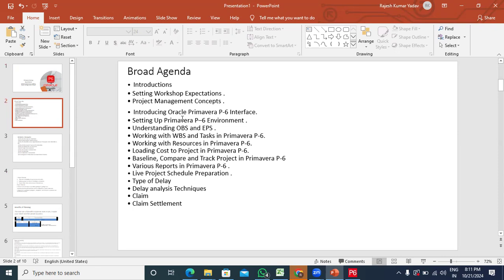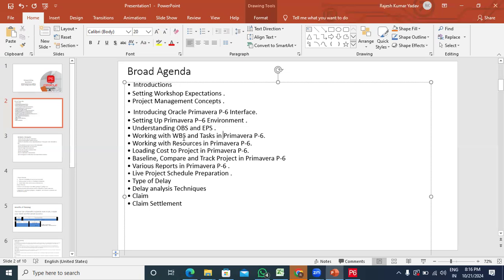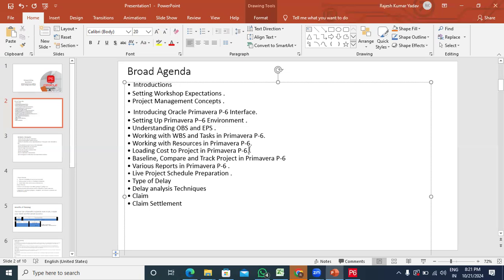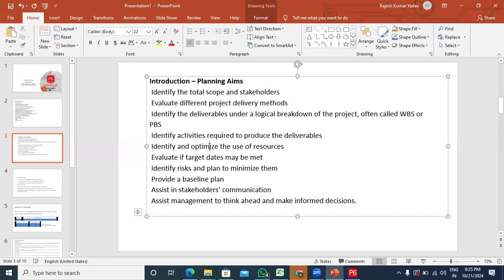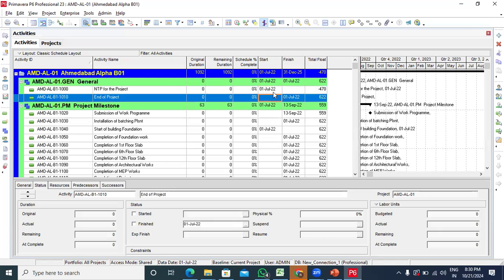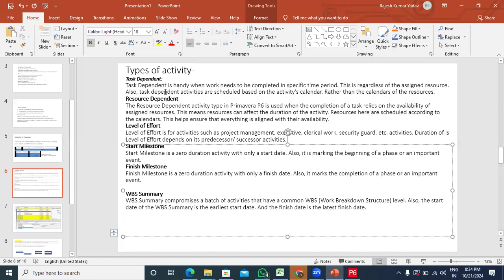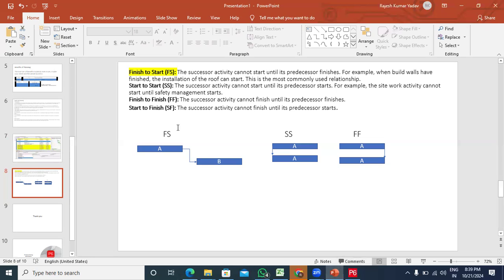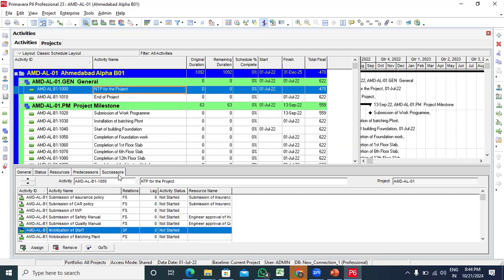Primavera Class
Primavera Class 1st class